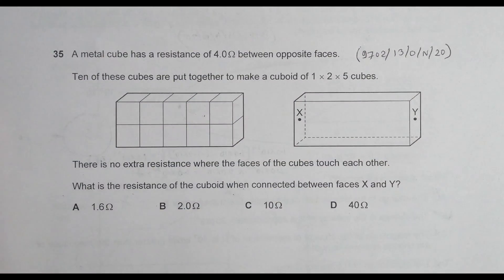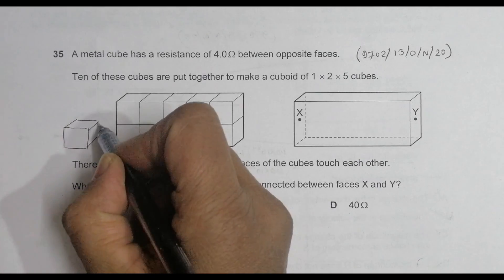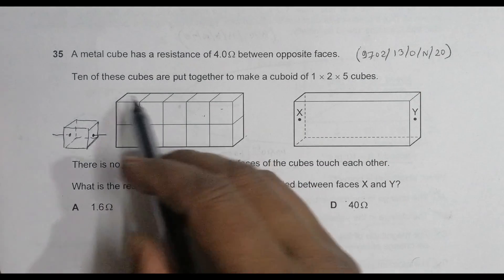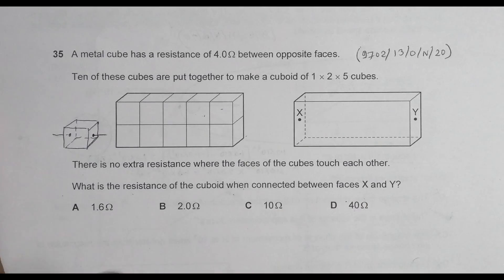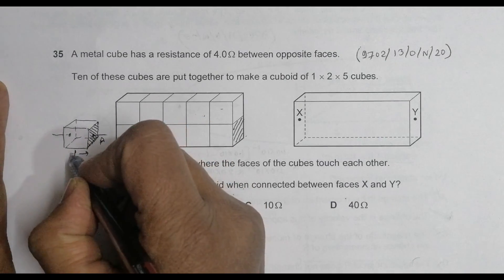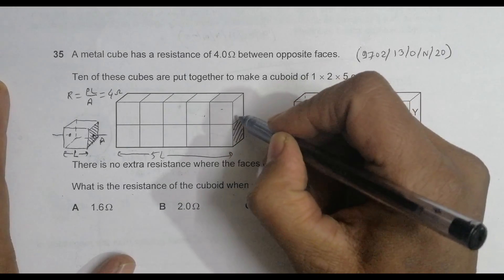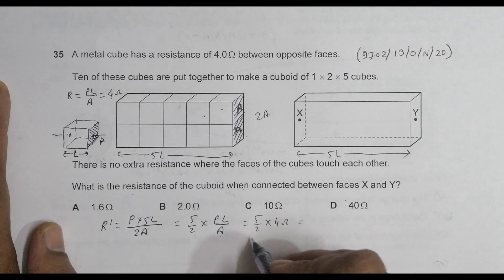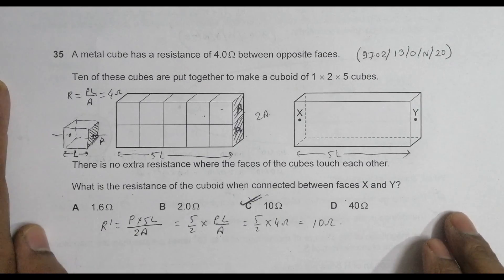2020 CAIE AS & A level October November Physics Paper 13 Q N 35 (9702/13/O/N/20) by Sajit C Shakya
2020 CAIE AS & A level October November Physics Paper 13 Q. No. 35 (9702/13/O/N/20) by Sajit Chandra Shakya from Nepal

A metal cube has a resistance of 4.0  between opposite faces.

Ten of these cubes are put together to make a cuboid of 1  2  5 cubes.

There is no extra resistance where the faces of the cubes touch each other.

What is the resistance of the cuboid when connected between faces X and Y?